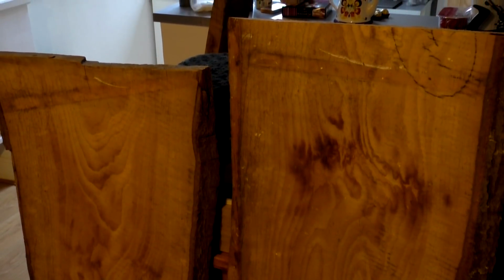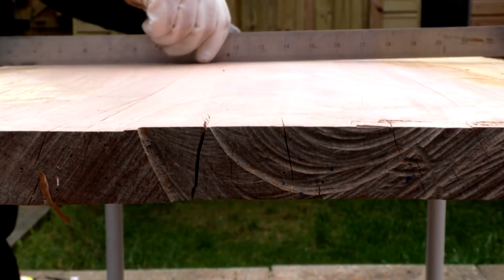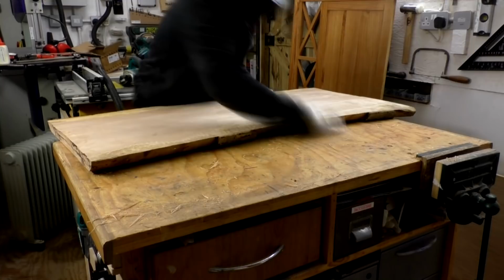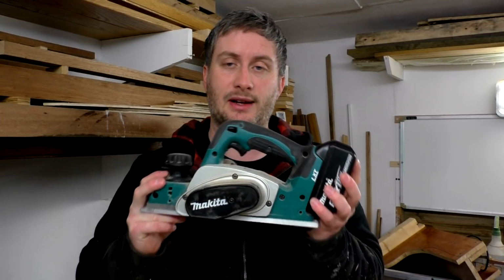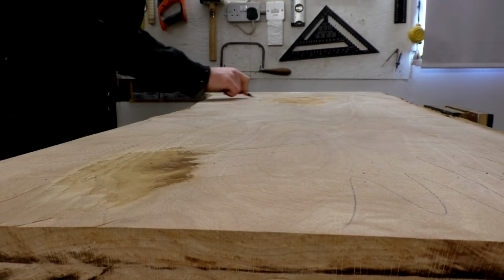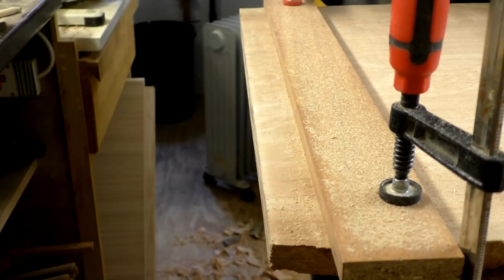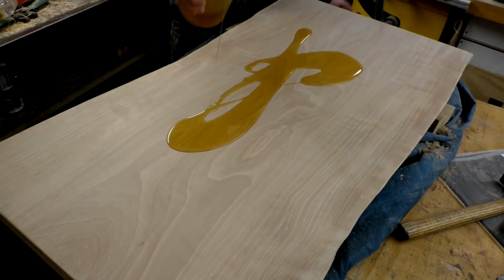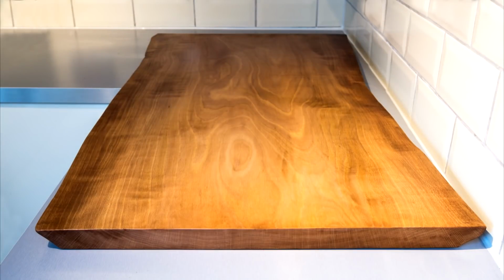Beech Waney Live Edge Slab Coffee Table - Table Top (part 1 of 2)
In this video I flatten, re-shape and finish a beautiful waney edge slab of beech hardwood for a coffee table that I'm making.

Etsy Store:

Large Machines:

DeWalt DW745 Tablesaw (Amazon UK) (Amazon US)
Charnwood B350 Bandsaw (Amazon UK) (Amazon US)
Record Power Benchtop Sander (Amazon UK)

Cordless Tools:

Makita Cordless LXT Impact Driver (Amazon UK) (Amazon US)
Makita Cordless LXT Drill (Amazon UK) (Amazon US)
Makita Cordless LXT Circular Saw (Amazon UK) (Mano Mano) (Amazon US)
Makita Cordless LXT Router (Amazon UK) (Amazon US)
Makita Cordless LXT Oscillating Tool (Amazon UK) (Amazon US)
Makita Cordless LXT Jigsaw (Amazon UK) (Amazon US)
Makita Cordless LXT Random Orbit Sander (Amazon UK) (Amazon US)
Makita Cordless LXT Hand Planer (Amazon UK) (Amazon US)
Makita Cordless LXT Angle Grinder (Amazon UK) (Amazon US)
Makita Twin Rapid Battery Charger (Amazon UK) (Amazon US)
Makita 5.0Ah 18v Battery (Amazon UK) (Amazon US)
Makita 4.0Ah 18v Battery (Amazon UK)
Makita 3.0Ah 18v Battery (Amazon UK)
Makita 2.0Ah 18v Battery (Amazon UK) (Amazon US)

Corded tools:

Bosch PBS75A Belt Sander (Amazon UK)
Silverline Silverstorm Electric File (Amazon UK)
(Amazon US)
Draper Biscuit Jointer (Amazon UK)

Air Tools:

Makita Brad Nailer (Amazon UK) (Amazon US)
Clarke Stapler (Amazon UK)